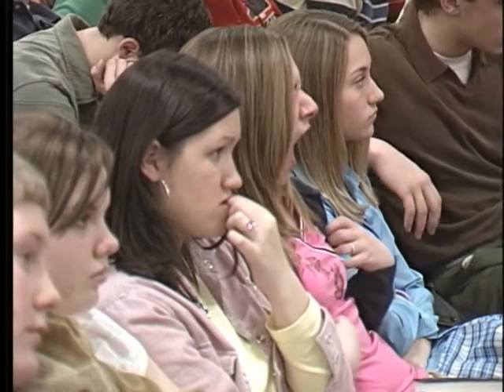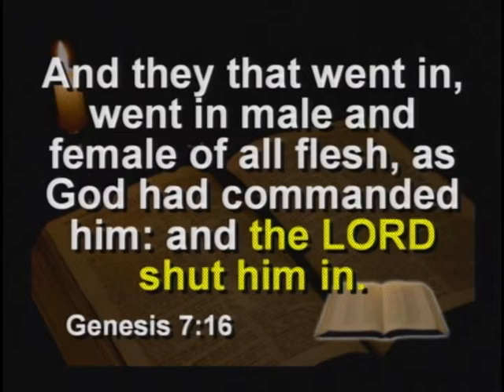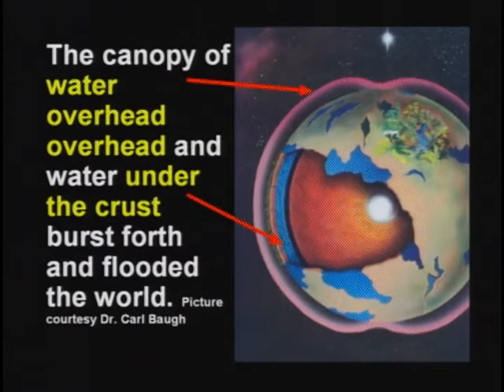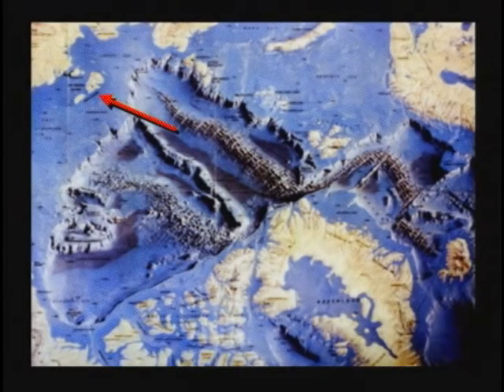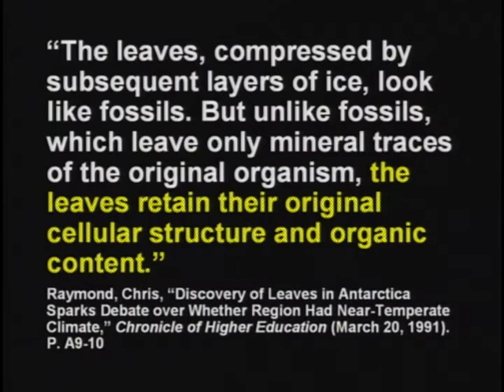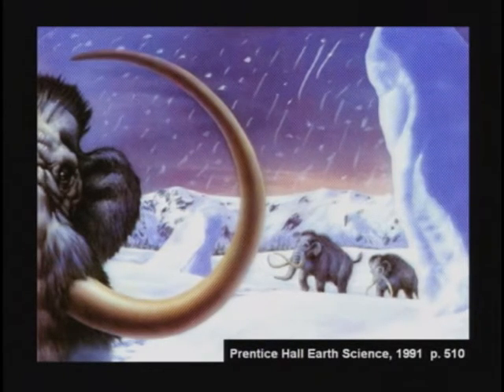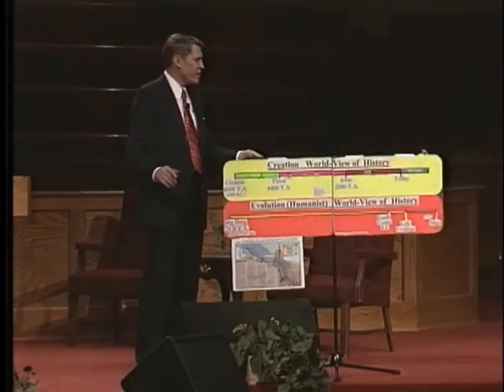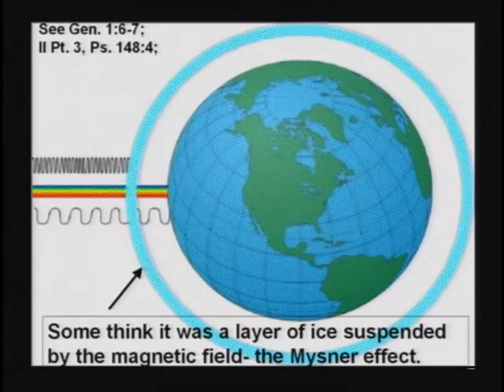10. Hovind Theory (DVD 6, 42:40-52:28)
10. Hovind Theory (DVD 6, 42:40-52:28)